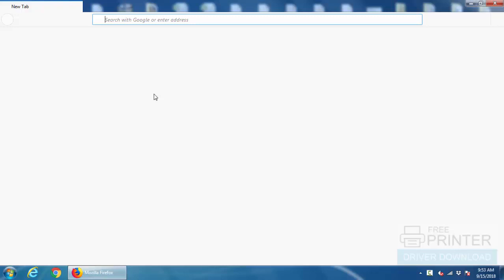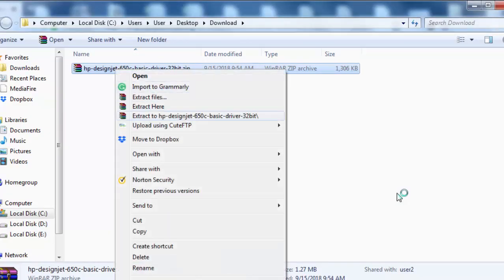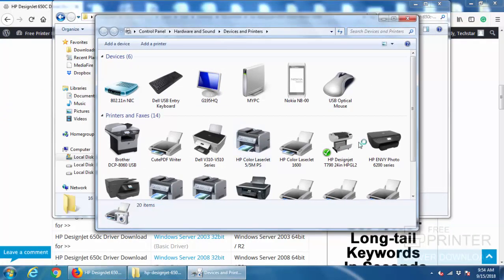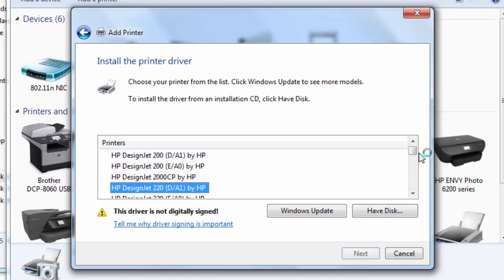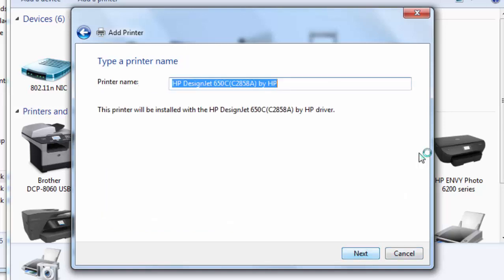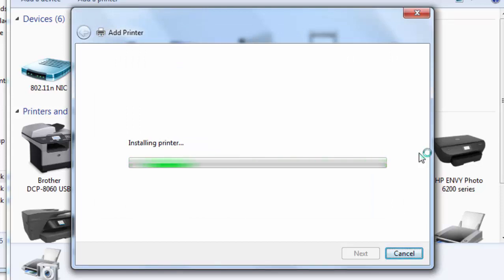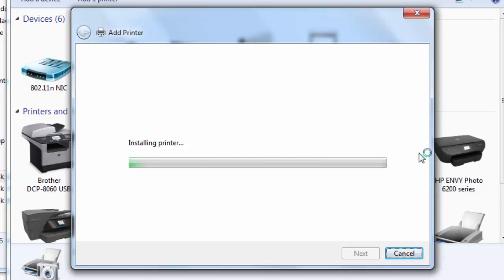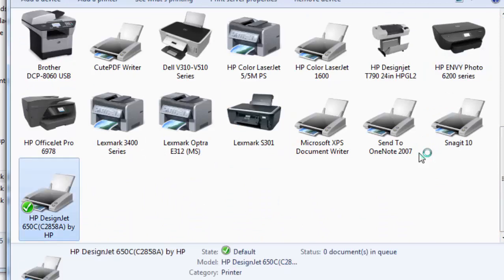how to install hp designjet 650c printer on Windows 10 32bit manually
Here in this video, we'll show you how you can install hp designjet 650c printer on Windows 10 32bit computer manually using its basic driver. You can install the basic driver for 650c plotter on 32bit all the Windows based OS.

Download Link for 64bit is not available for download. To get drivers for 64bit, get it through Windows Update. Click here to know how to get printer drivers through Windows Update.